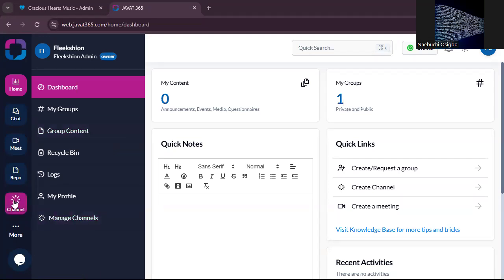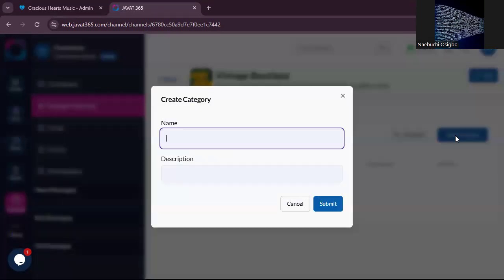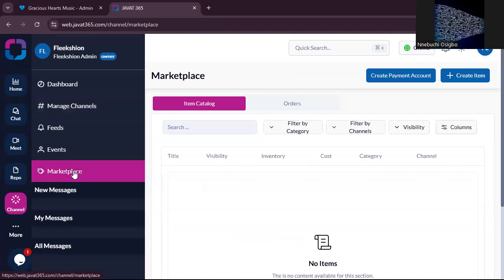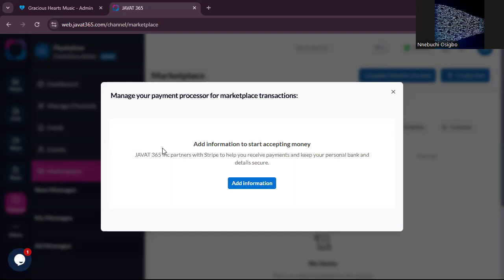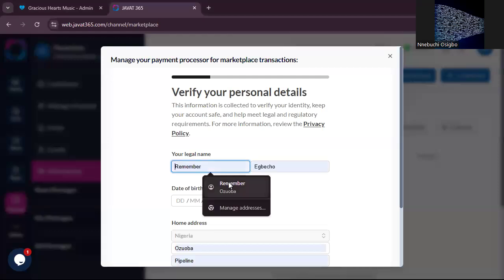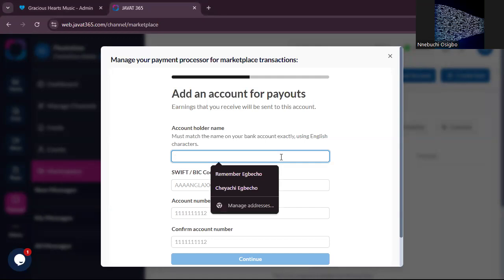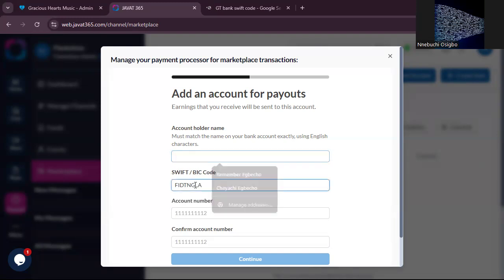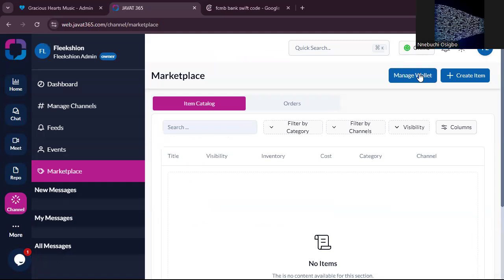Video 3- How to setup your marketplace (store) on JAVAT365